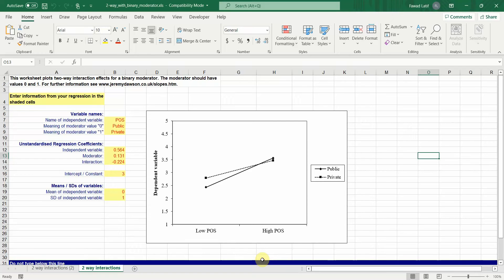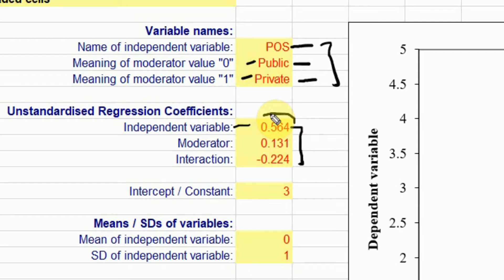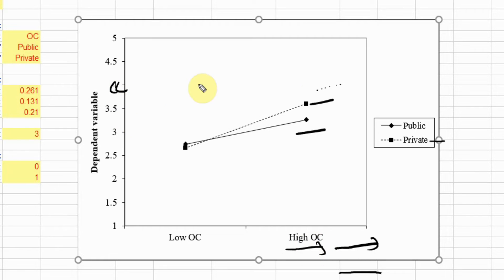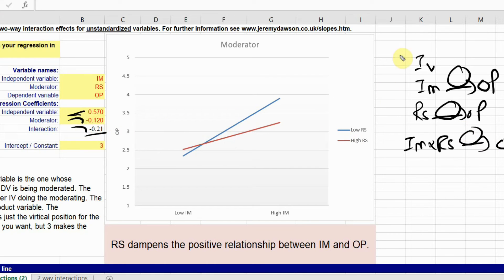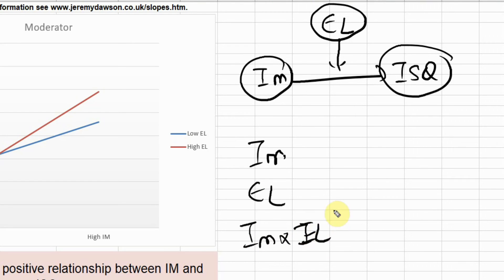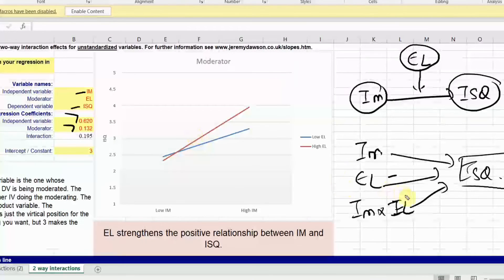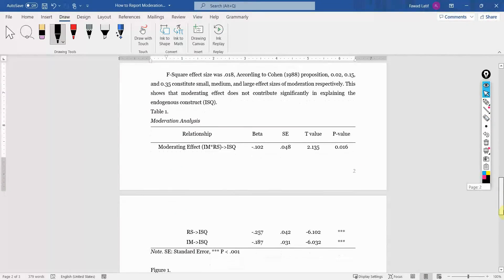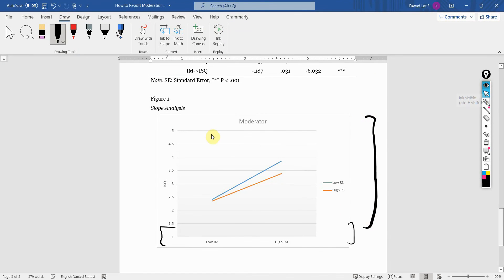How to Interpret Interaction Graph/Slope with Moderation Analysis?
Learn How to Interpret Slope with Moderation Analysis. The session focuses how to interpret a moderation slope generated as part of moderation with categorical and continuous variables.